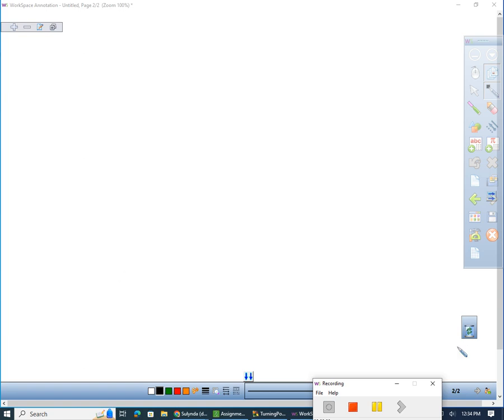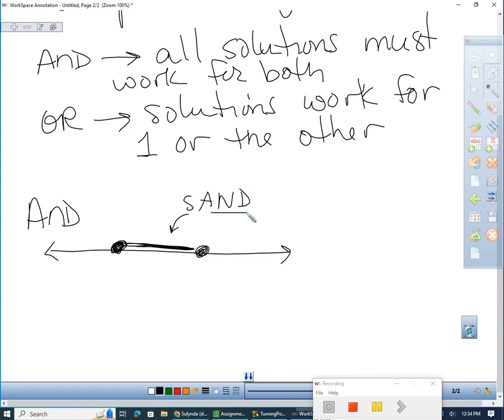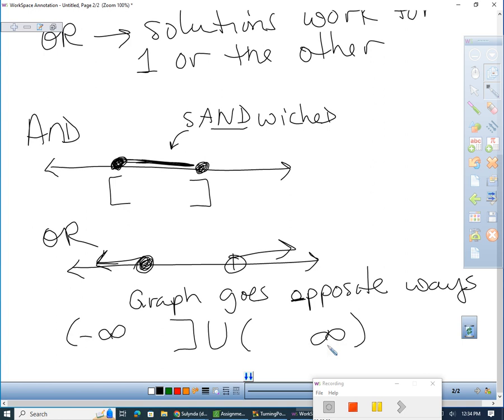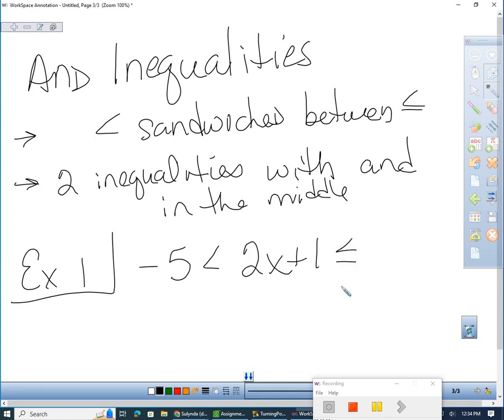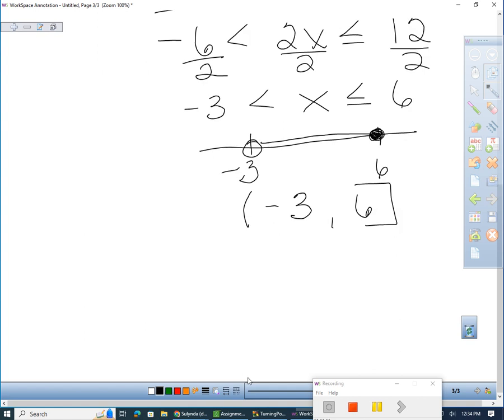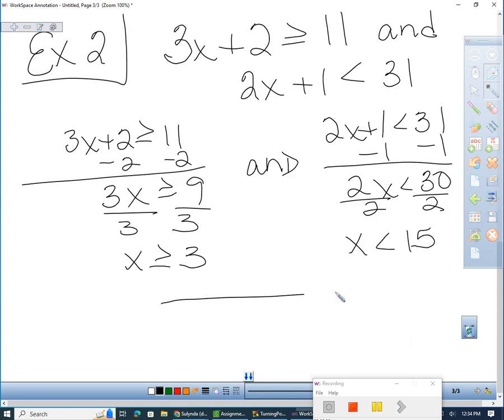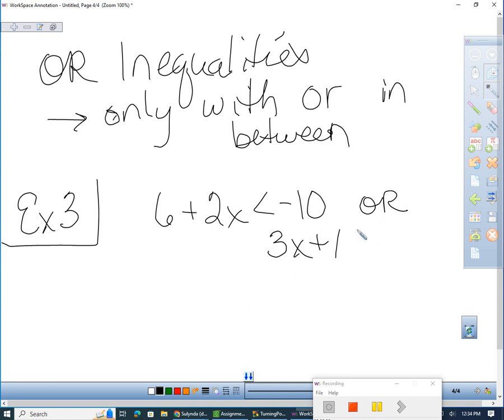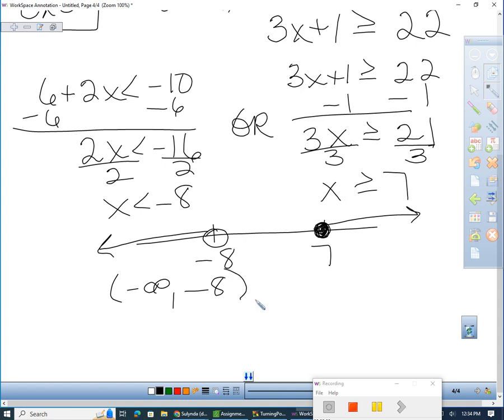Alg 2 1 5 compound inequalities